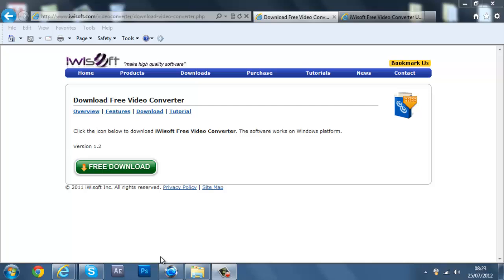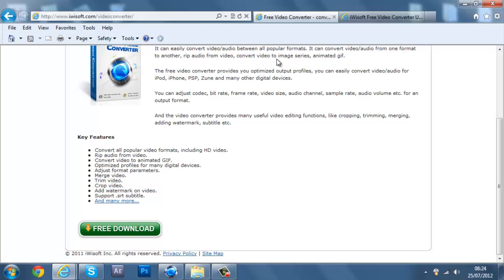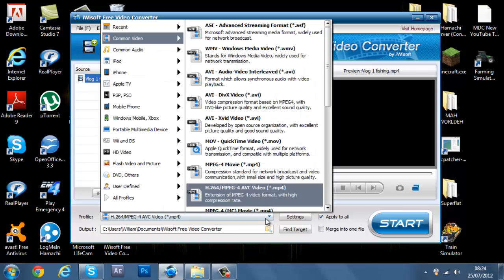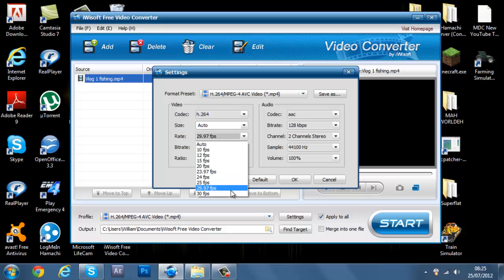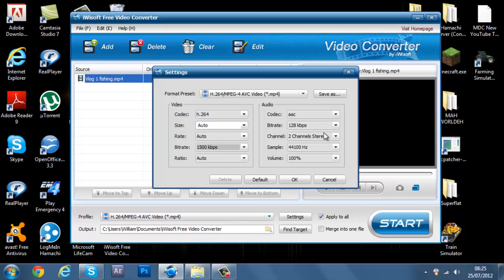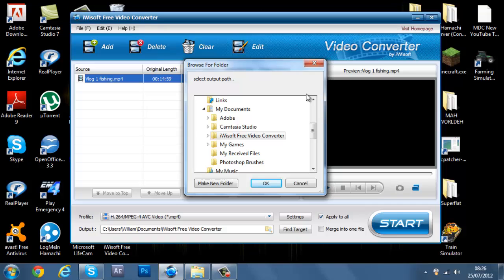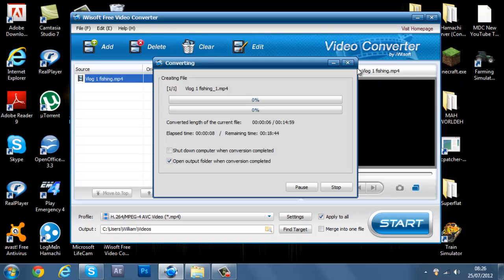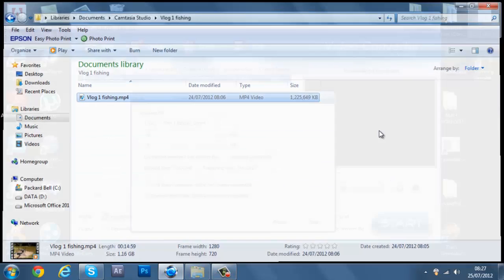How to speed up your Youtube video uploads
This is a short tutorial on how to speed up your uploads on Youtube, so if you have a video with a stupid upload time, like 100 Minutes or more, then try this method.

As always, watch in HD!